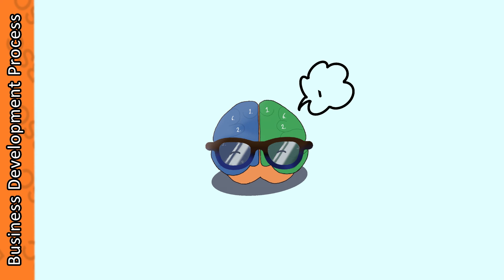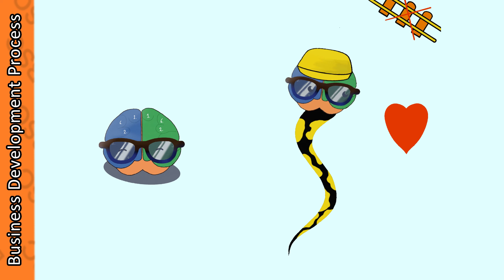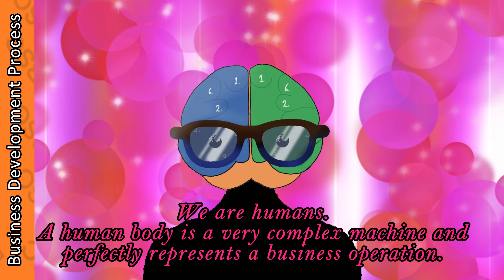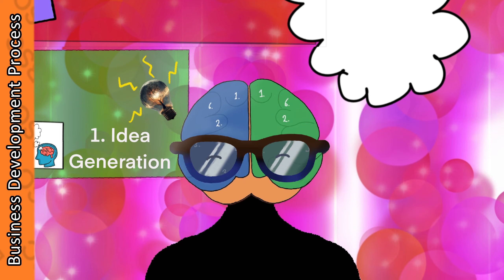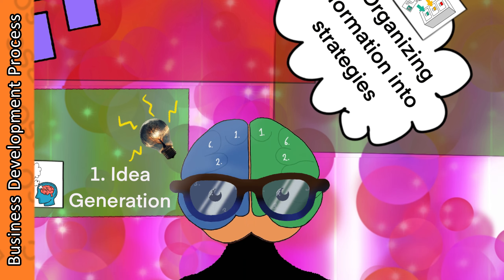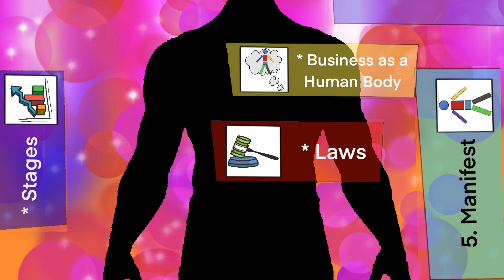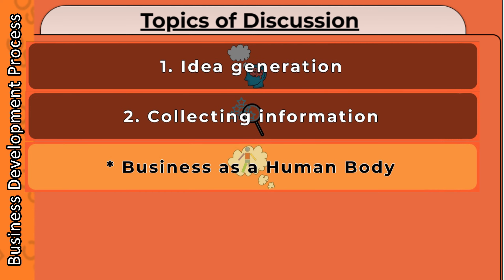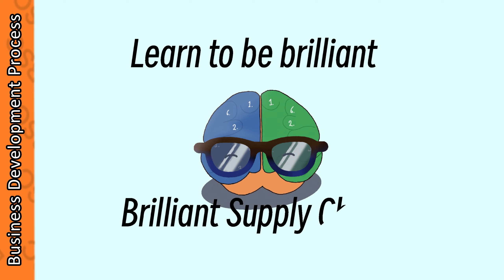Business Development Process | How to Develop a Brilliant Business? | BSC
Discover the different components of Business Development Process. This is the first video of a tutorial series. Started in good faith to help and my own learning journey. Creator: Abhay Verma. Mascot: Just.

Learn to be brilliant with Brilliant Supply Chain.